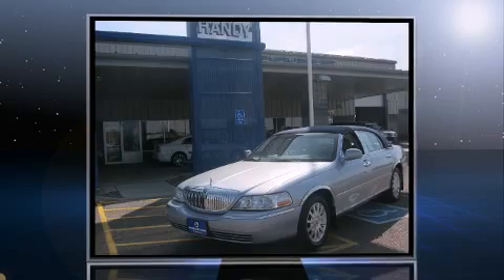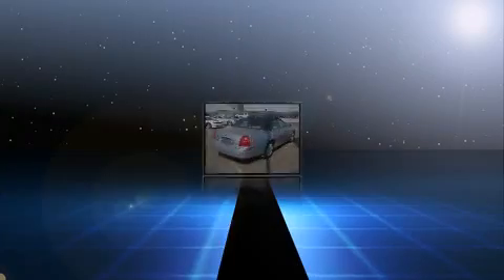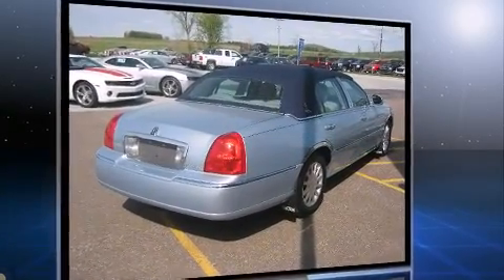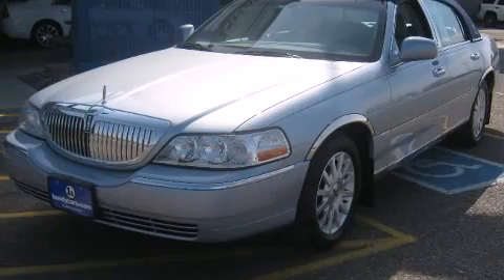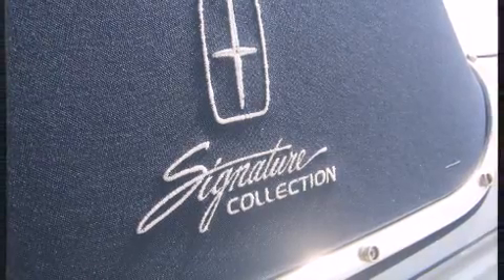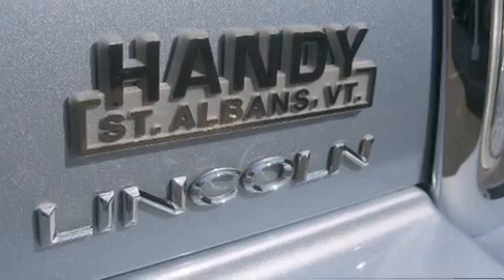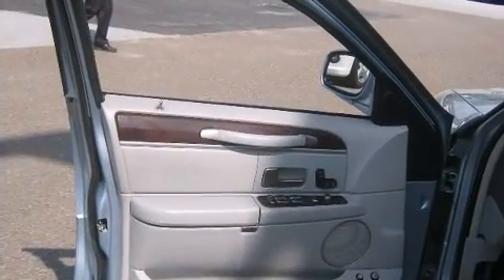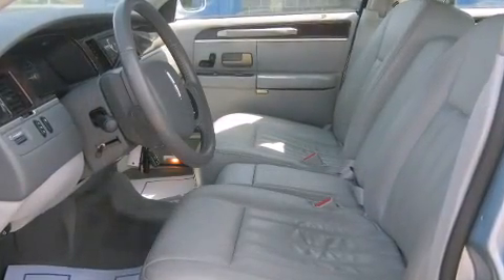2006 Lincoln Town Car Signature in St. Albans, VT 05478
Handy Chevrolet
699 Highgate Road

Introducing the 2006 Lincoln Town Car. This 4 door, 6 passenger sedan just recently passed the 60,000 mile mark! It features an automatic transmission, rear-wheel drive, and a powerful 8 cylinder engine. Top features include remote keyless entry, power trunk closing assist, a trip computer, front dual-zone air conditioning, fully automatic headlights, rear parking sensors, adjustable pedals, and leather upholstery. You and your passengers will enjoy the stereo system, which includes a CD player with AM/FM radio, steering wheel mounted audio controls, and 4 speakers, providing excellent sound throughout the cabin. Passenger security is always assured thanks to various safety features, such as: dual front impact airbags, front SIDE impact airbags, traction control, a panic alarm, and 4 wheel disc brakes with ABS. You'll see better when backing up thanks to rear park assist, which watches out for obstacles behind your vehicle. A Carfax history report provides you peace of mind by detailing information related to past owners and service records. Our team is professional, and we offer a no-pressure environment. We'd be happy to answer any questions that you may have. Stop by our dealership or give us a call for more information.